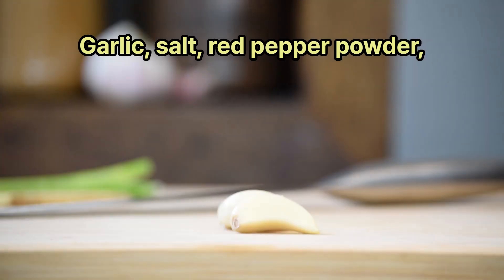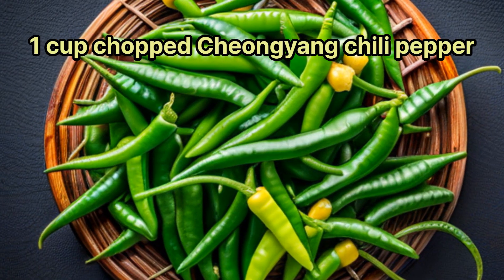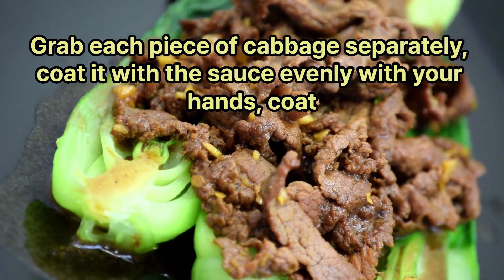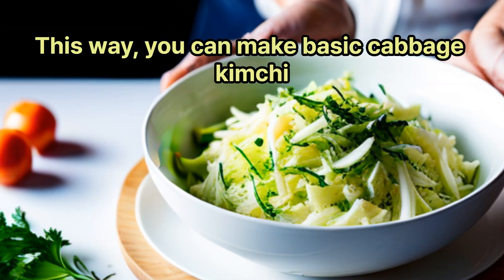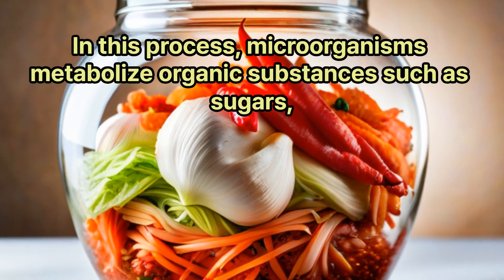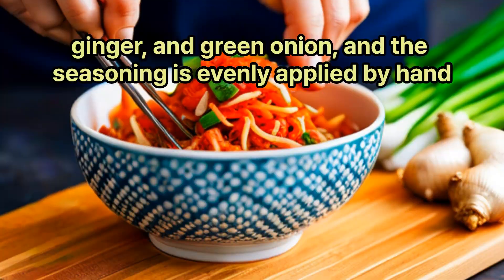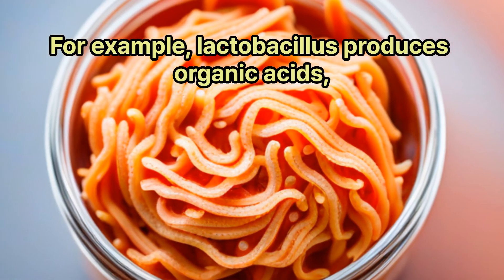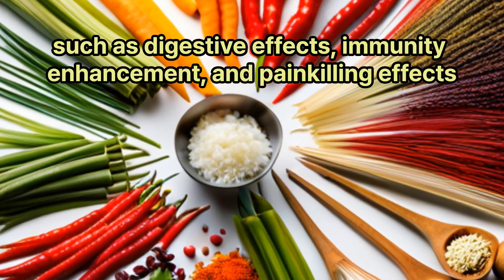생활영어 김치만들기 (How to make kimchi)